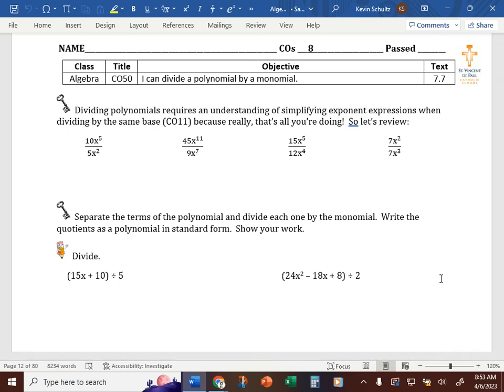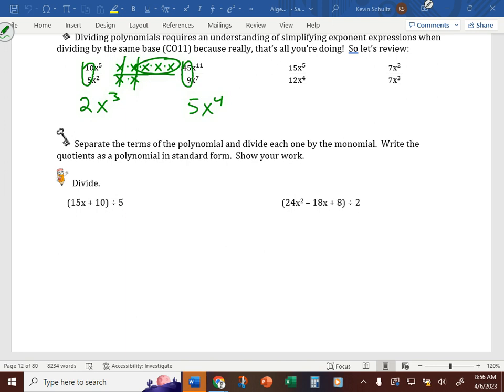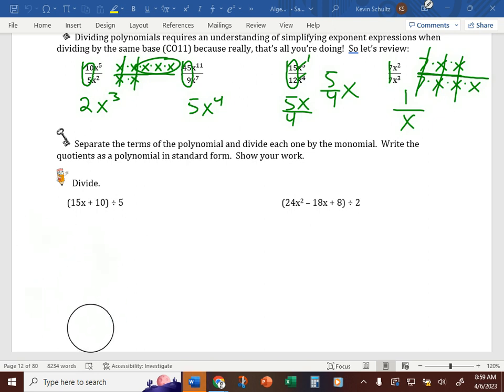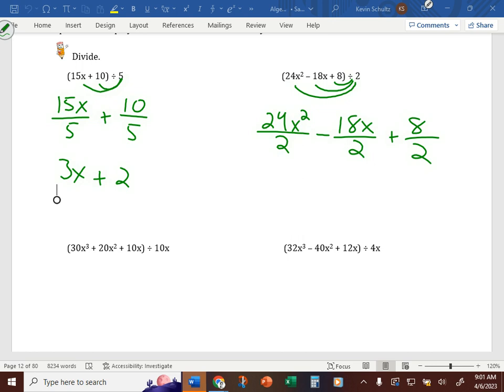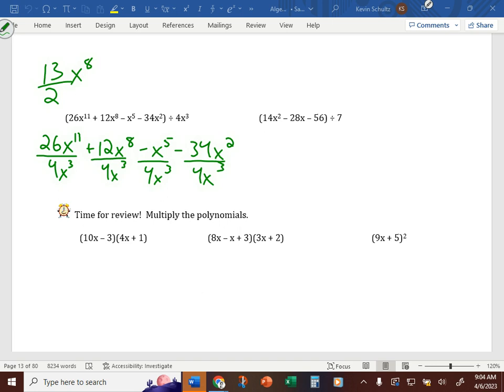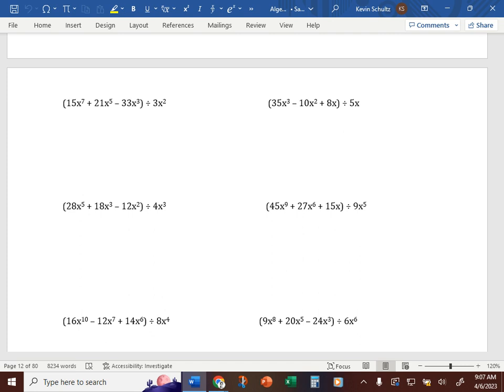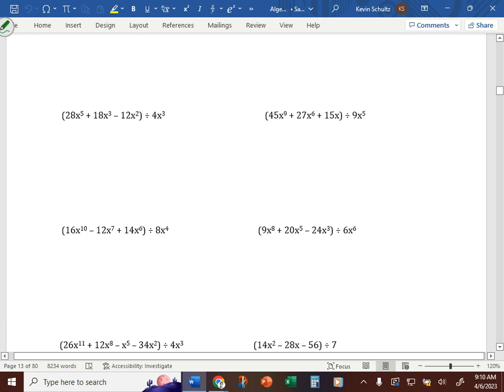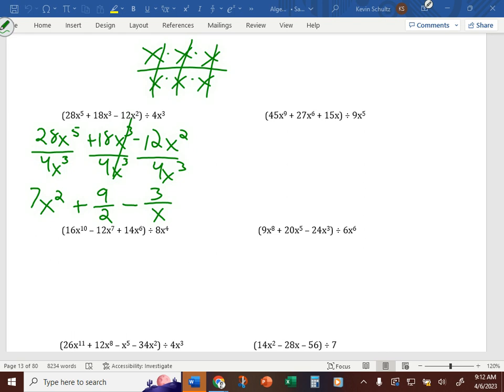Algebra 7 4/6/23 CO50...Dividing a Polynomial by a Monomial